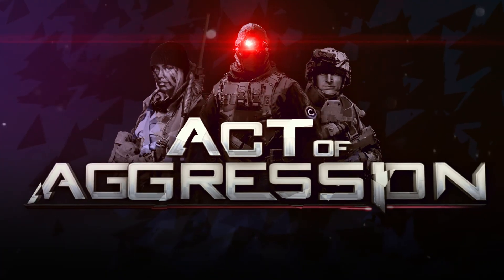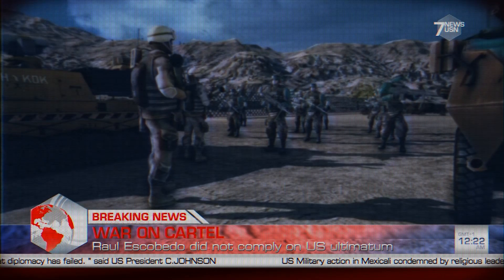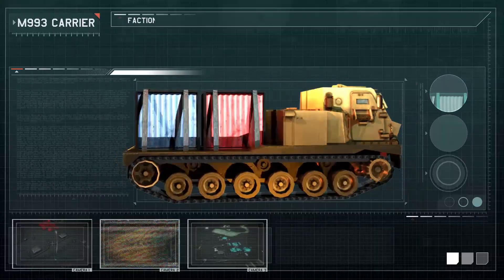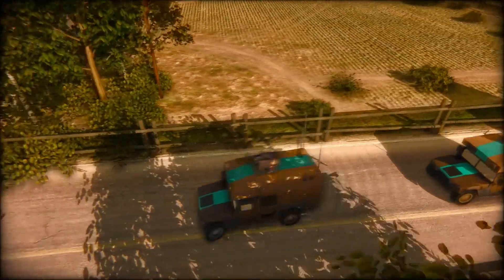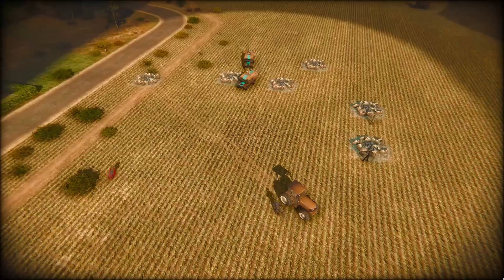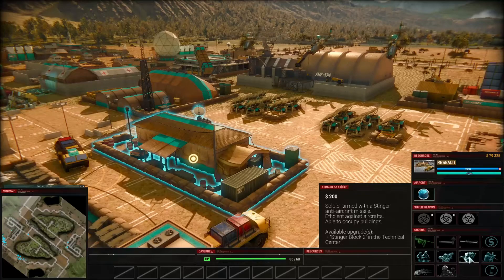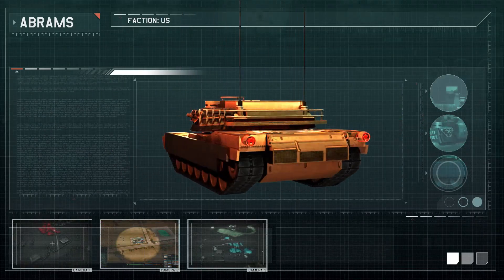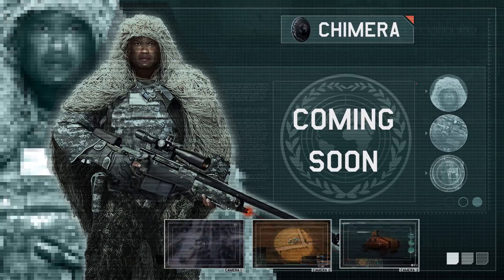Act of Aggression -- US Faction Trailer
Act of Aggression - from Eugen Systems, developers of the million selling Wargame series - aims to mark itself as the return to the Golden Era of RTS with its smart mix of classical values and modernization; base building, resource management, and mass unit production are just some of the gameplay features you’ll see in the first, bombastic pre-alpha gameplay trailer.

See how the foundations of one of the three factions’ bases are developed, and notice the differences in resource management. The Cartel make use of high-speed helicopters for resource transportation, whilst the US rely on trucks which can be upgraded to feature weaponry to protect themselves.